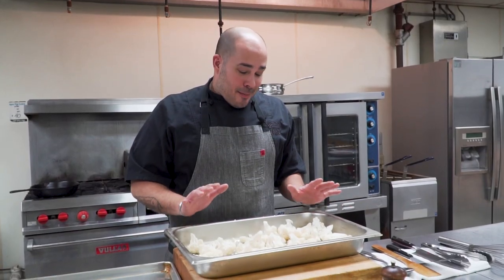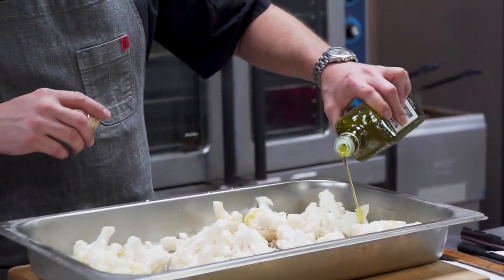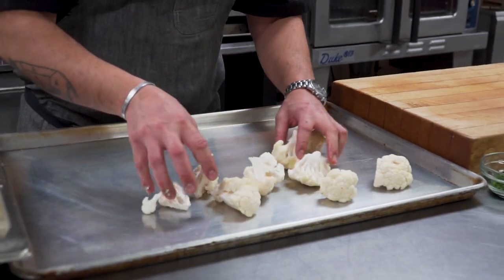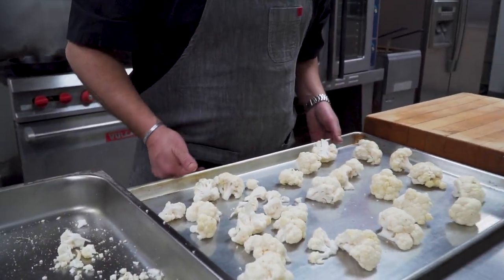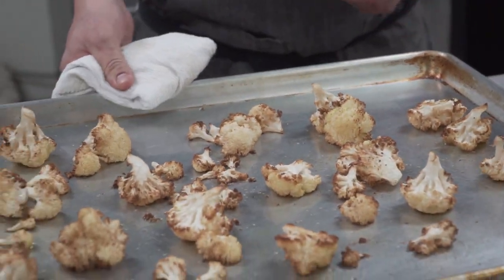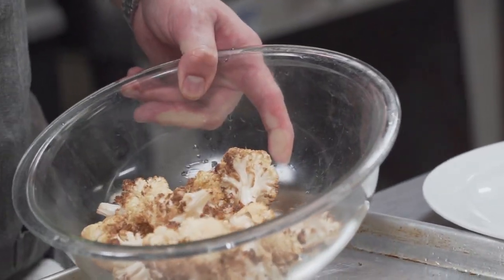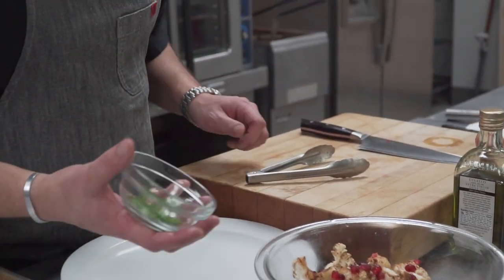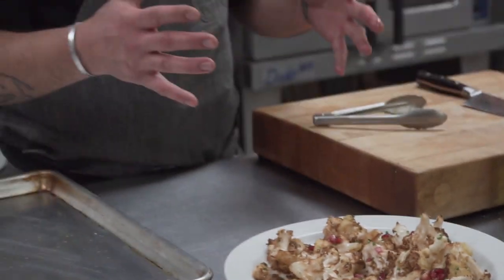How To Make Delicious Golden Cauliflower